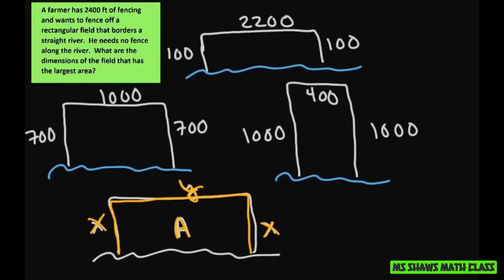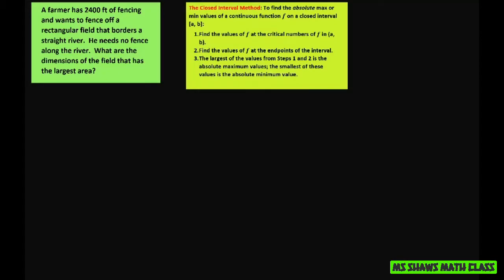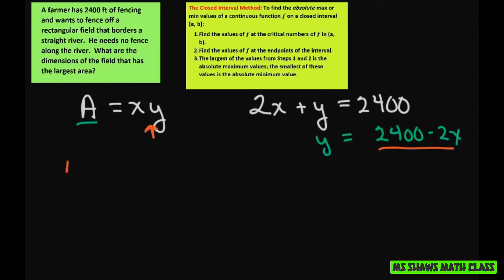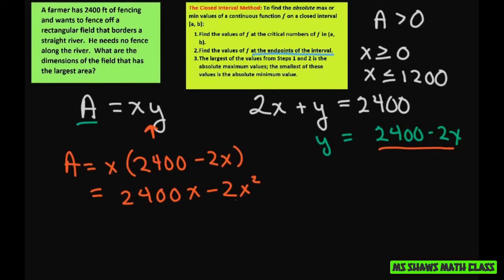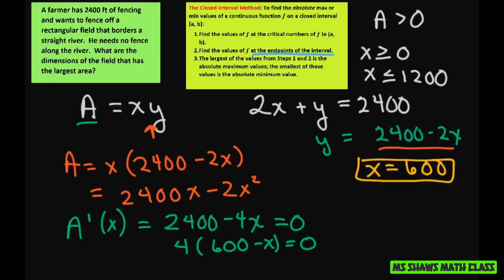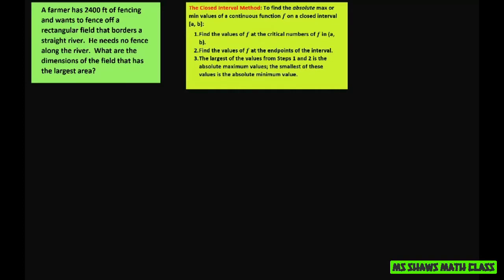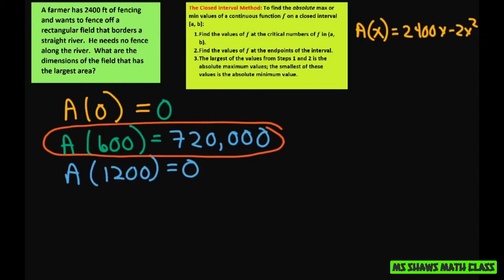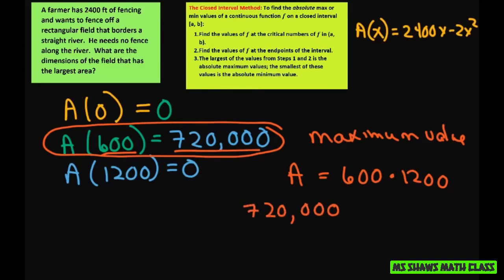Given 2400 ft of fencing what are dimensions of a field that has the largest area. Optimization